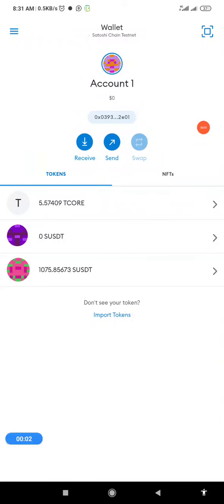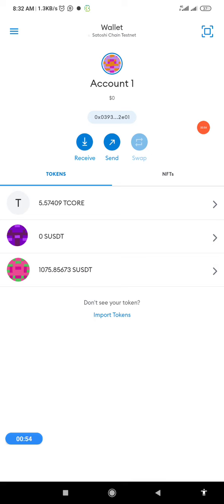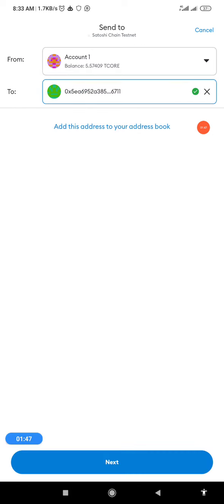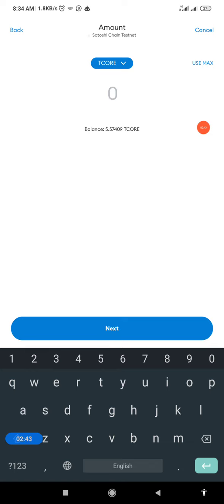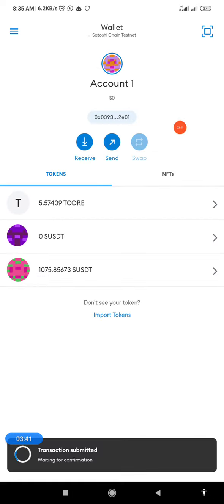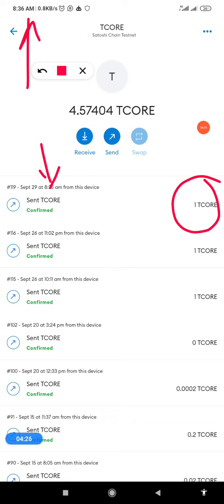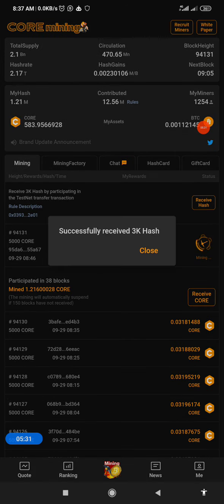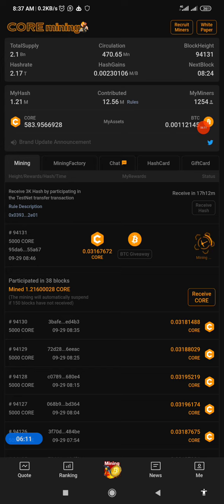How to perform daily testnet transaction on METAMASK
This is a video on how to perform daily testnet transaction and then claim daily 10k/3k hash.

This is the link for the testnet.

This is the link to get tCORE faucet

You can also watch this video to learn how to connect your metamask wallet to Satoshi app.

HOW TO CONNECT METAMASK WALLET WITH CORE MINING APP, GET TCORE, PERFORM TESTNET TRANSACTION AND CLAIM DAILY 10K/3K HASH